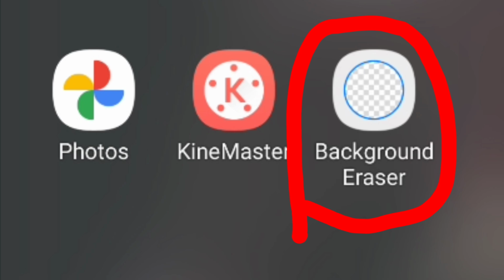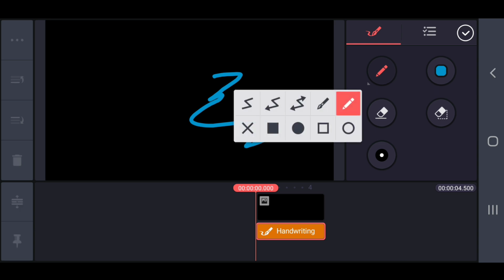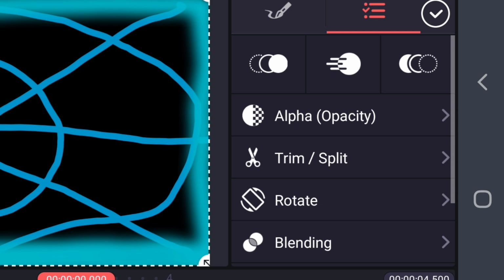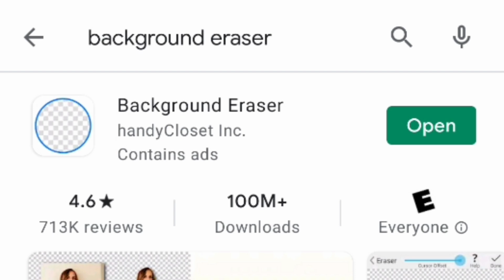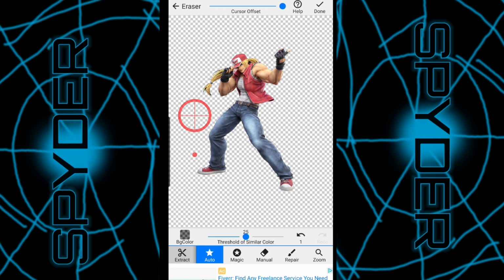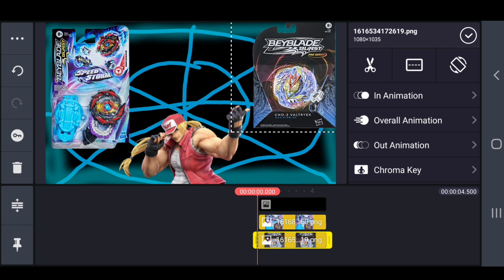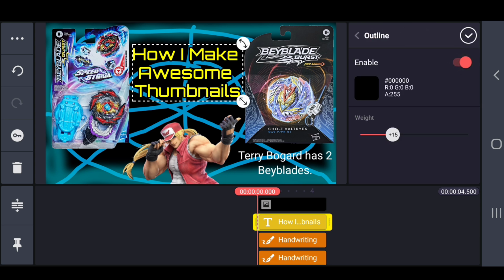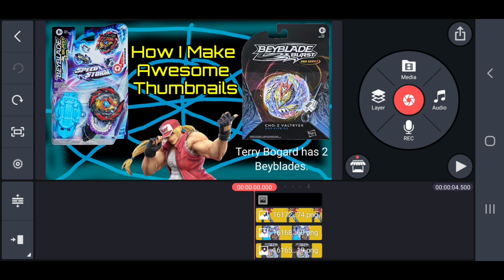How I Make Awesome Thumbnails!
I finally made a tutorial video on how I edit thumbnails! Next editing tutorial will be on videos, so it may or may not be longer than this one. Please let me know about your thoughts on my work!

CHANNEL DESCRIPTION:

Interested in a mysteriously popular Hasbro toy line called "BEYBLADE?" Well, welcome to the SpyderWeb!

I am Spyder, a BeyTuber who does everything related to Hasbro Beyblade Burst: Battles, toy reviews, Mobile Beyblade Burst Video Gameplay, Beyblade news, you name it! There is another company called Takara Tomy (or TT for short), but I only use Hasbro products here. I do Beyblade from every "BURST" generation: Beyblade Burst, Beyblade Burst Evolution, Beyblade Burst Turbo, Beyblade Burst Rise, and now Beyblade Burst Surge!

Also, if you want to buy Hasbro Beyblades yourself, here are some recommended sites:

There's Amazon and eBay as well, but a lot of people sell fake Beyblades there, and I would be cautious because fake Beyblades tend to be dangerous or just outright scummy.